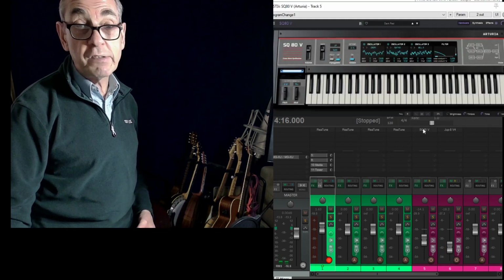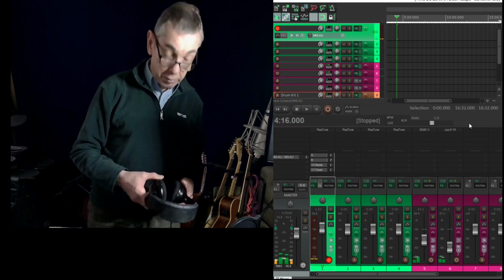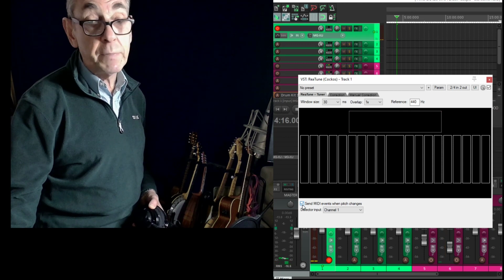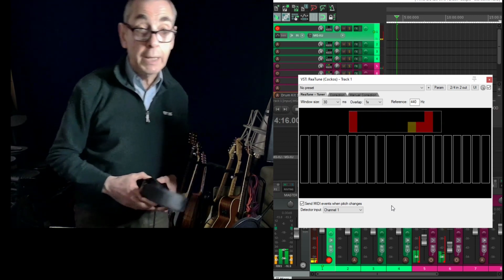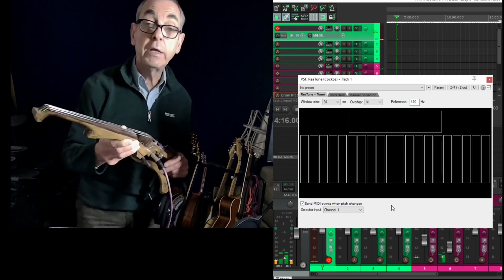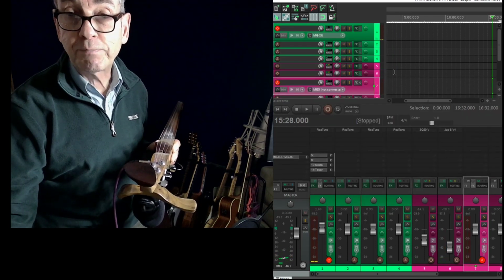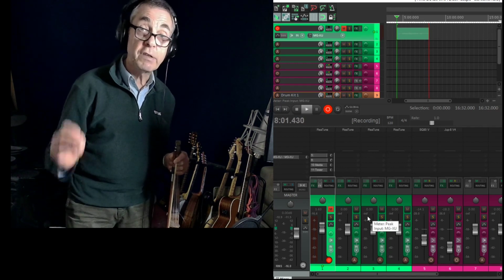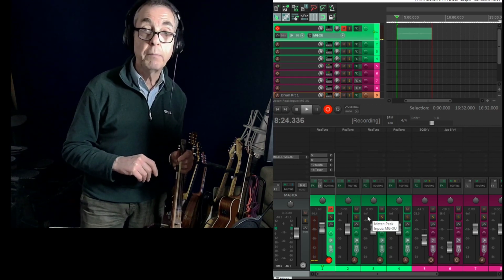Midi Violin - Using any Violin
I thought it might be fun to share with you one technique that can be used to get your violin to control synthesizers, either virtual or regular hardware versions.